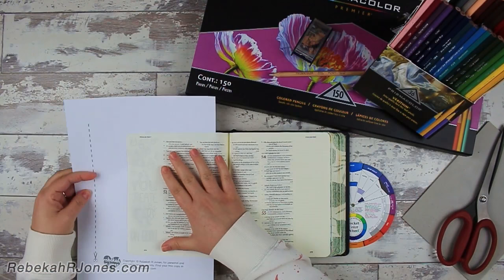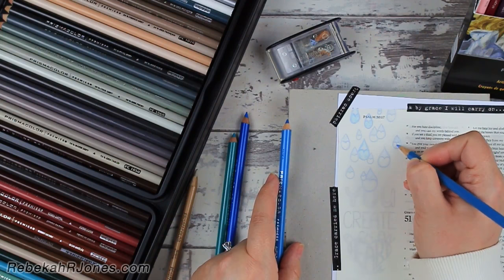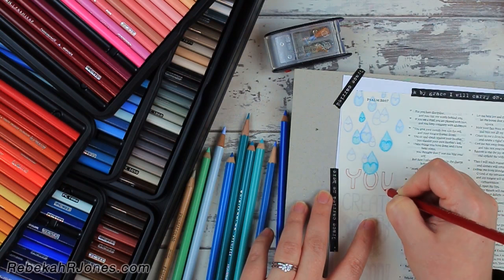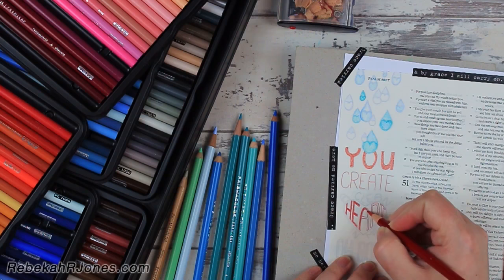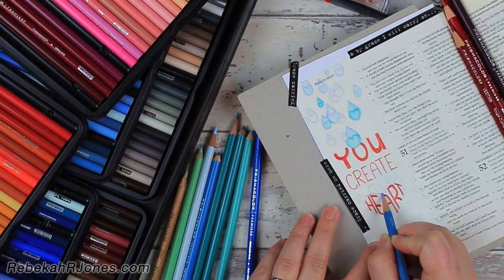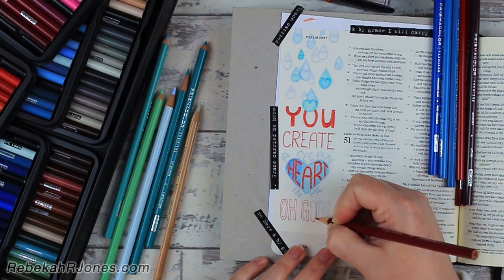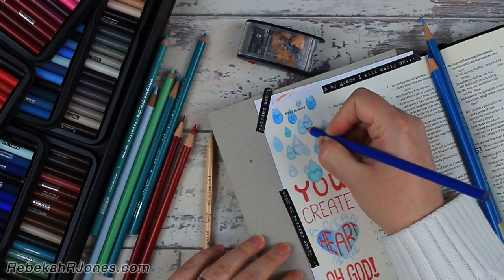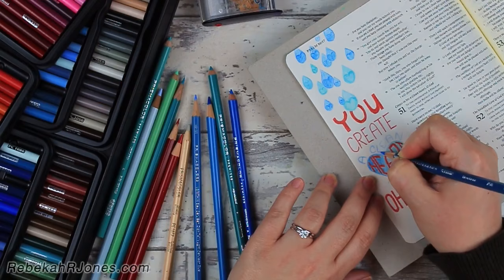How To Trace With Colored Pencil - Deeper Still Lesson 1 - Bible Art Journaling Challenge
Learn how to trace with colored pencil as we adventure into the beautiful depths of God in this Bible Art Journaling Challenge!

BLOG post for this video with supplies, links and more!

FREE Bible Art Journaling Challenges!